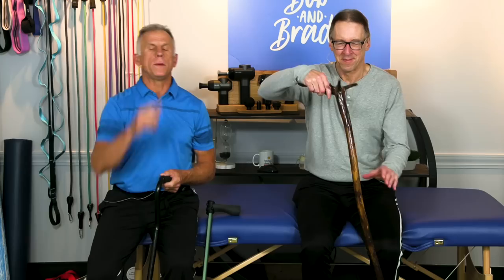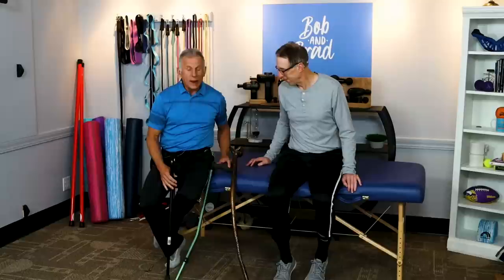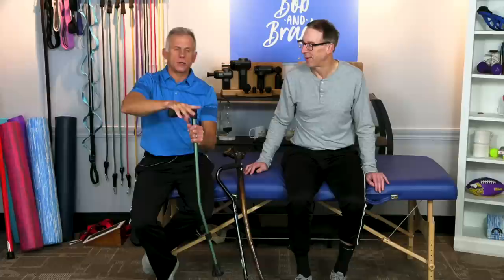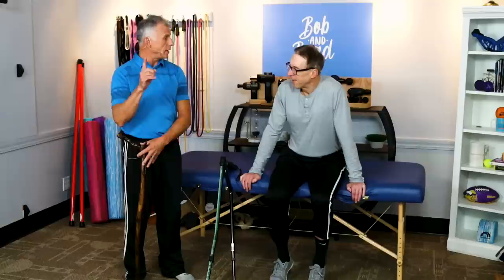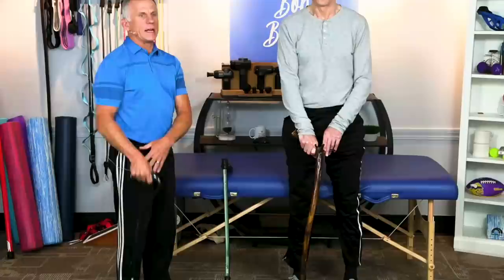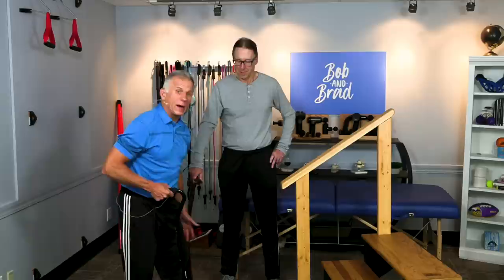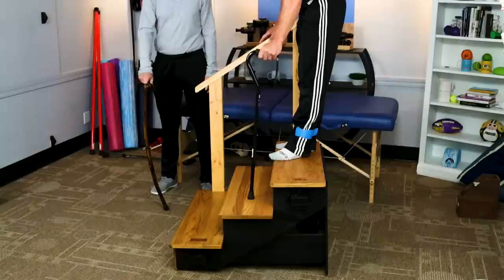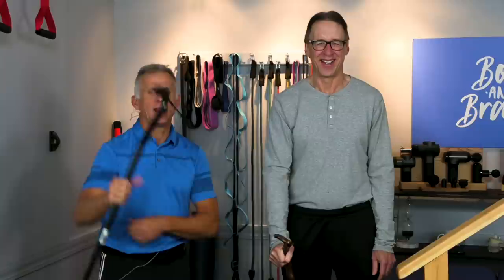How To Use A Walking Cane Properly: (Adjust Height, Walk Correctly & Up/Down Steps)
Bob and Brad demonstrate how to use a walking cane properly.

Video Chapters

0:00 intro, 0:56 changing your mindset about canes, 1:36 styles of canes, 2:54 adjusting the height of the cane, 3:56 how to walk with a cane, 5:23 how to go up and down stairs, 6:55 outro